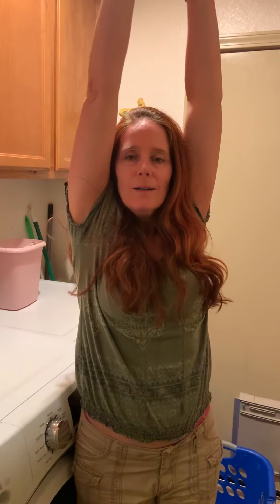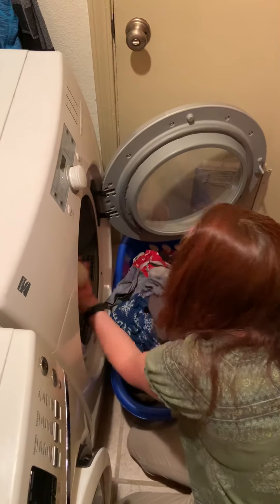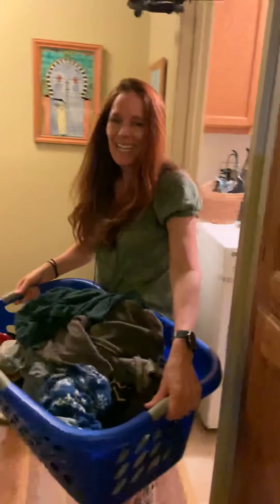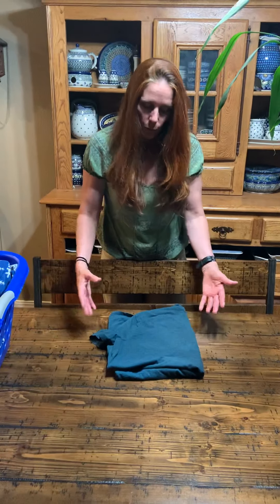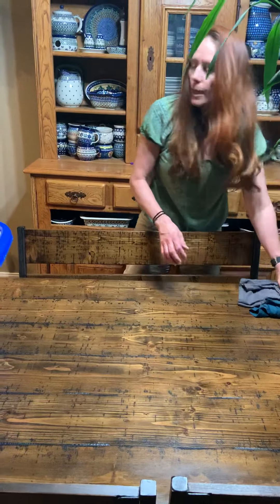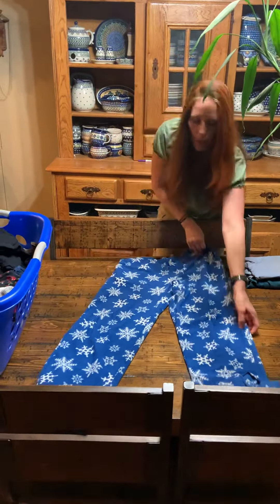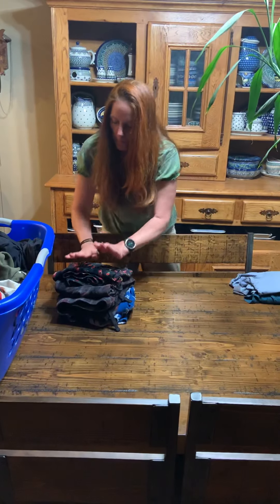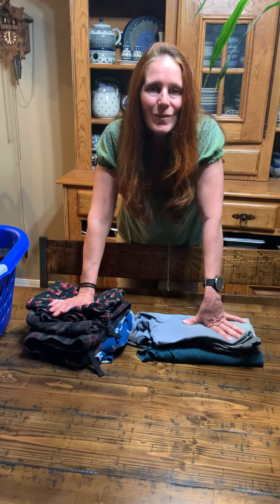Unloading dryer and folding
ILS Room B7 Unloading the dryer and folding laundry